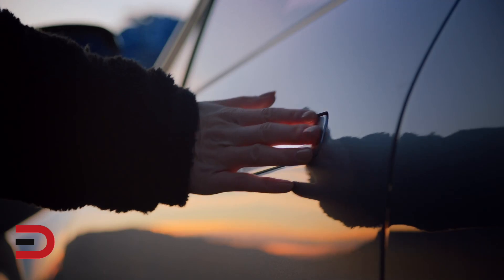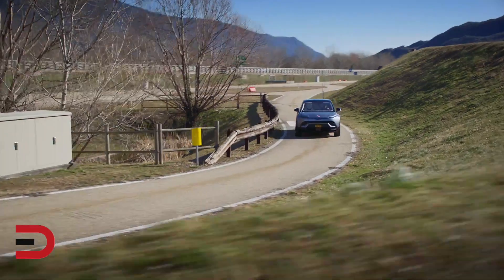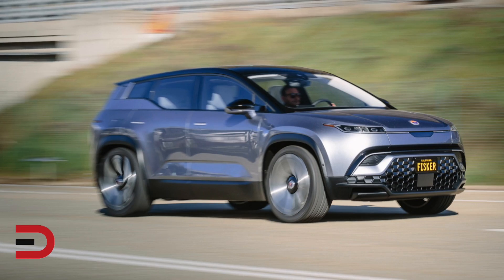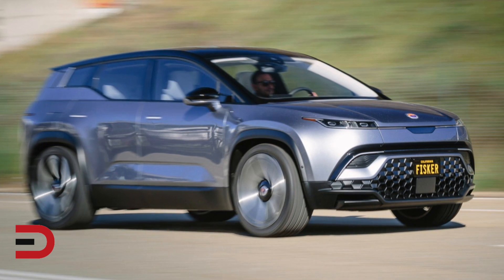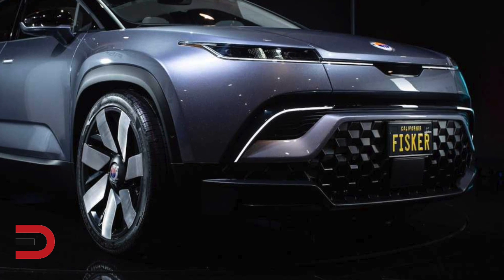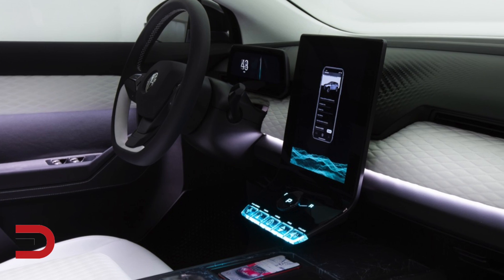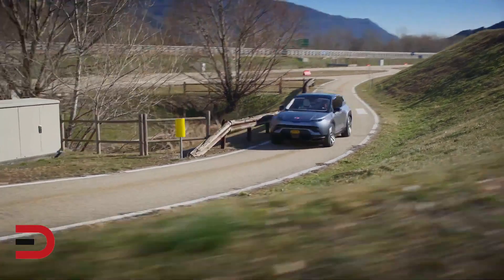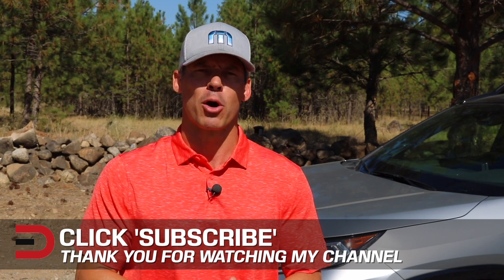World’s Most Sustainable Vehicle: 2022 Fisker Ocean Electric SUV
Established in 2005 and inspired by the iconic California sunset & Pacific Ocean, the Fisker emblem represents innovation, aspiration and beauty. The designer’s pen and engineer’s ruler must work in perfect harmony to achieve a sculpture with emotion and clear functionality.

The Fisker Ocean will be the world’s most sustainable vehicle: materials made from recycled, abandoned fishing nets & plastics from the ocean are used in the environmentally-conscious interior.

Electric vehicle range of approximately 250- 300 miles. Available with 4-wheel drive & high-performance dual motors. Optional full-length solar roof with the possibility of over 1,000 free miles a year.

At 4,640 mm in length, the Fisker Ocean is designed for optimal space and usability.